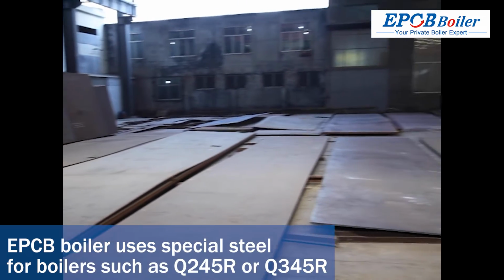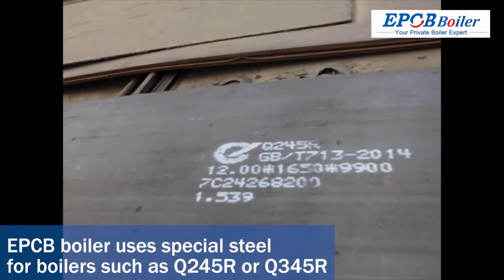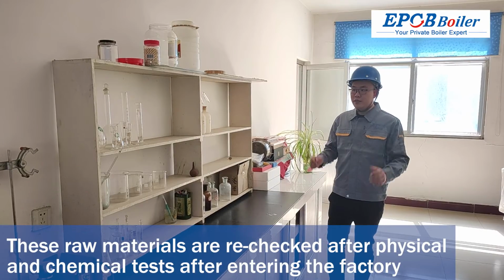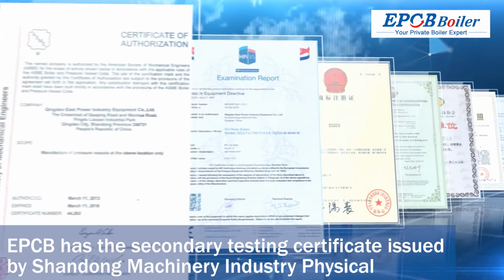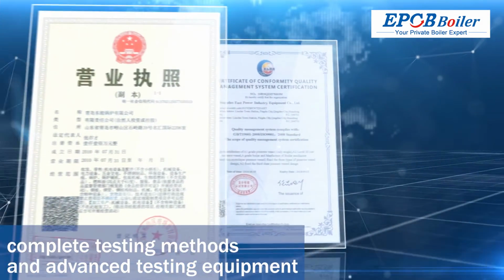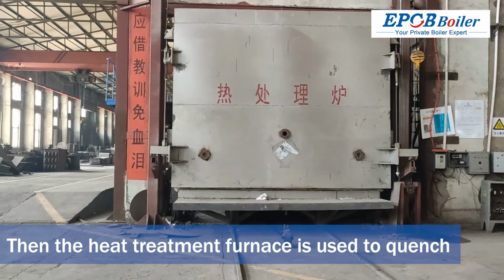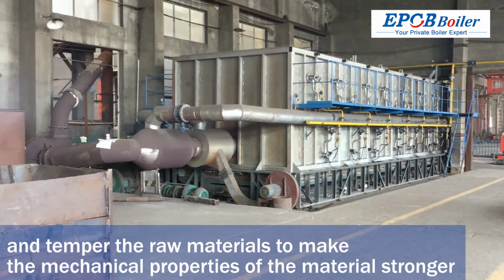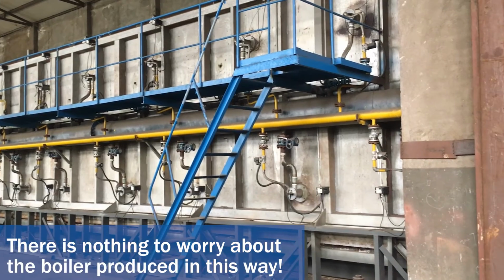Boiler Quality Control the First Hurdle——Raw Material Physical and Chemical Experiments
Boiler systems are a crucial part of many manufacturing and production facilities.

Ensuring the safety and quality of your boiler system is essential for a sustainable and competitive business. That's why EPCB offers comprehensive physical and chemical testing to ensure your boiler is up to spec.

With our years of experience in the industry, we know what it takes to make a boiler that meets your specific needs.

Let's take a look at how EPCB handles boiler raw materials！